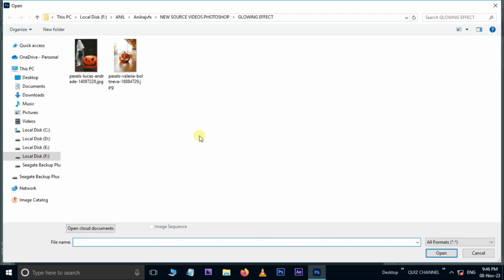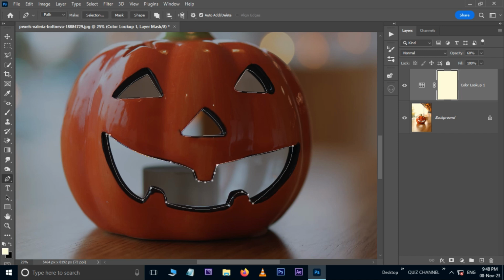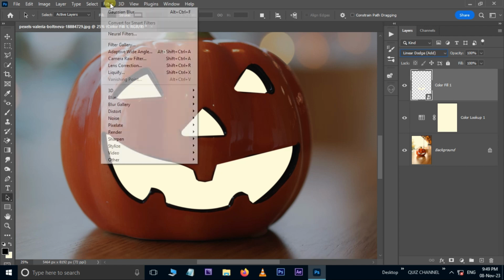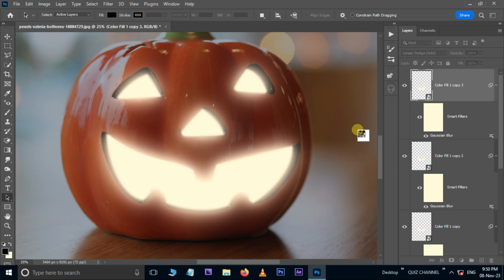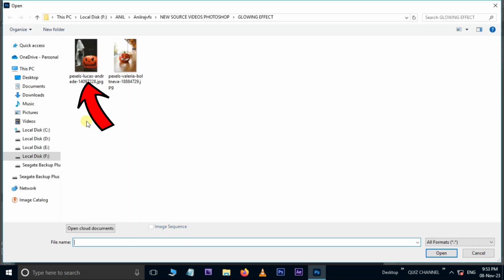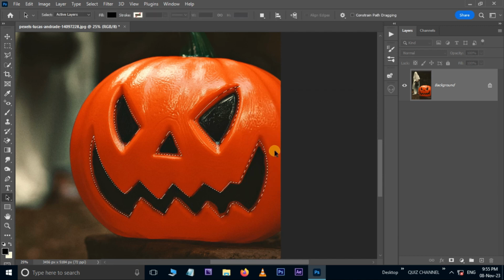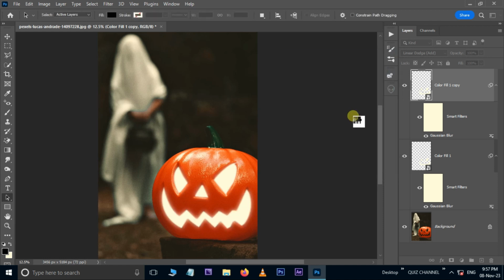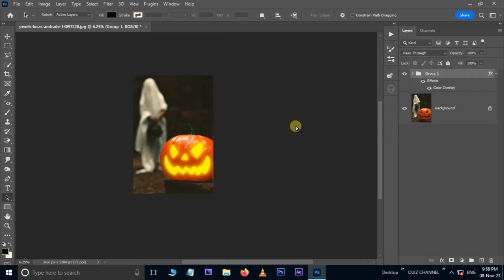Glowing Pumpkin Photoshop 🌟 - Best Photoshop Tutorial